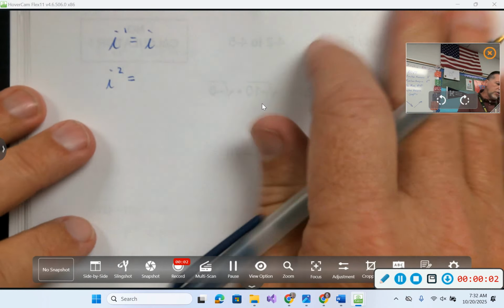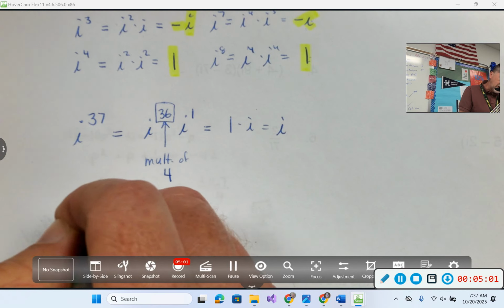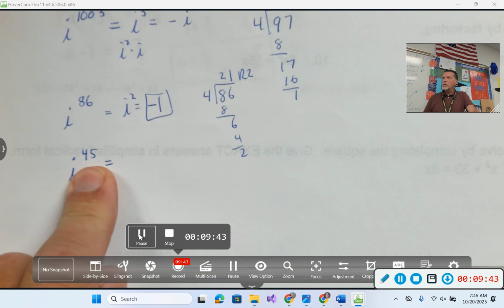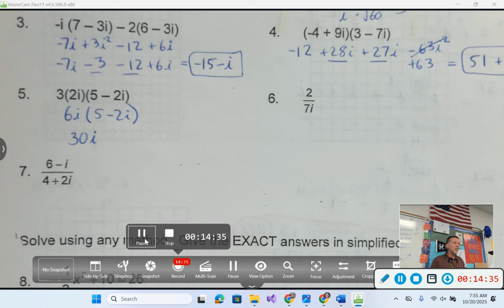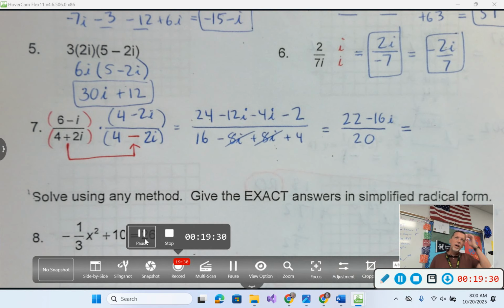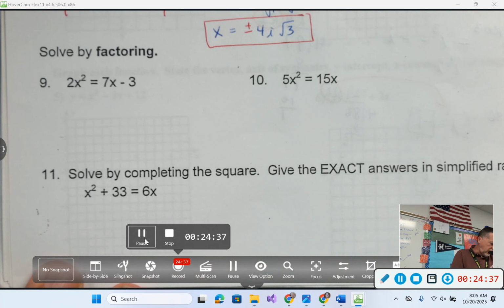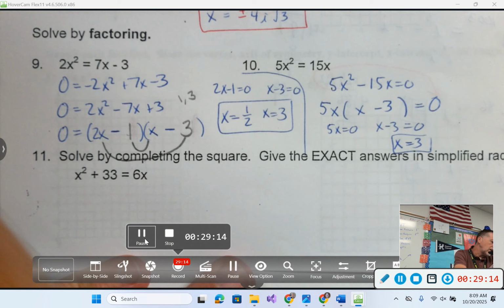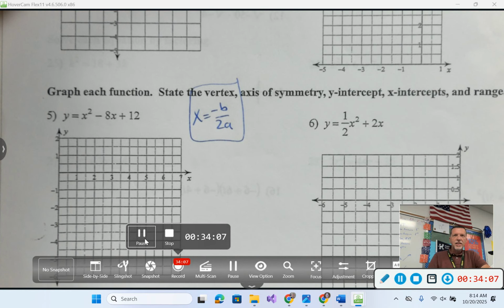Alg2 Unit 4 Review Day 1